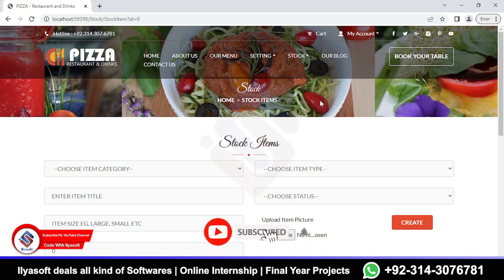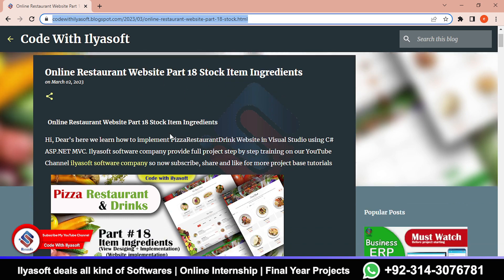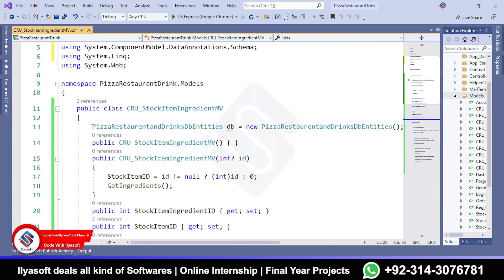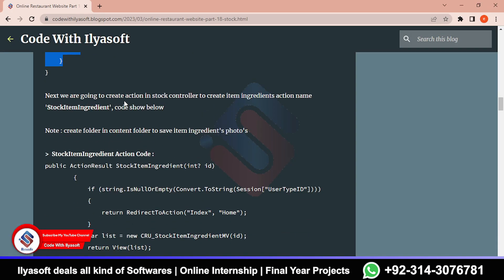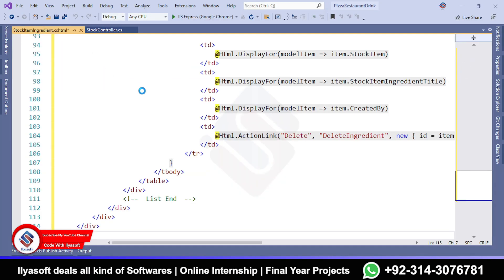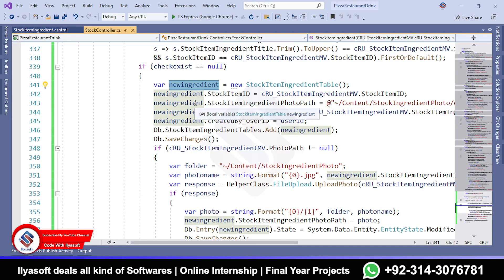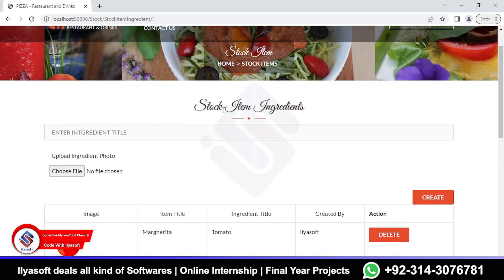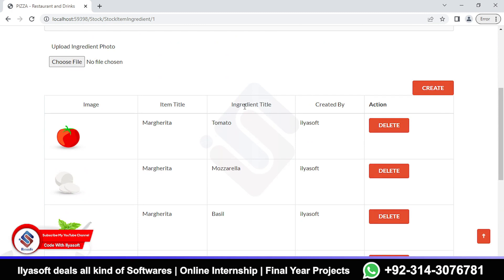Online Restaurant Part 18 Item Ingredients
Online Restaurant Part 18 Item Ingredients in ASP.NET MVC

in this part we are going to implement item ingredients for more details watch complete video.
IMPORTANT:
Address : Office#8 First Floor Tasneem Plaza near jan's backer saddar road Peshawar cantt, KPK, Pakistan
online restaurant business
online food ordering website in asp.net
online restaurant
online restaaurant
restaurant billing system source code in c sharp
stock market
market  management
online food ordering system
restaurant application in csharp
online  inventory system
restaurant management in mvc csharp
shopping  cart in asp.net core mvc
library management system in cshpar,
restaurant management system project in sql
library management system in c sharp
stock items in asp.net mvc